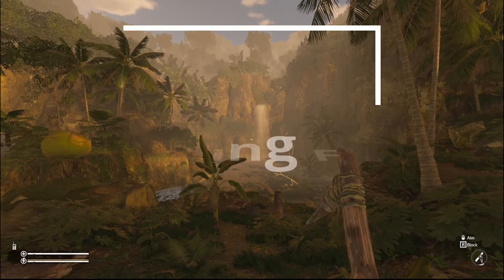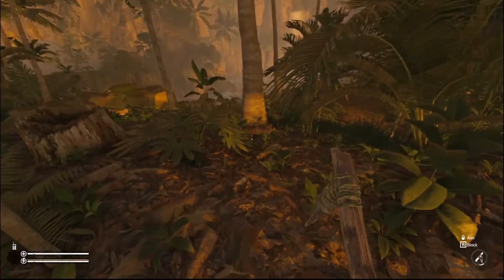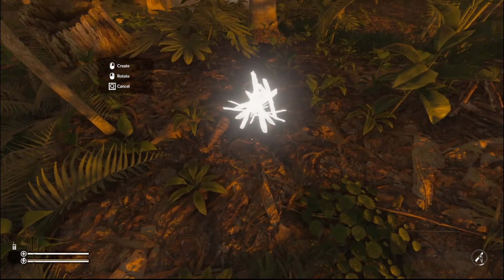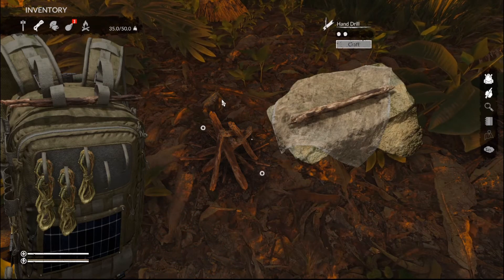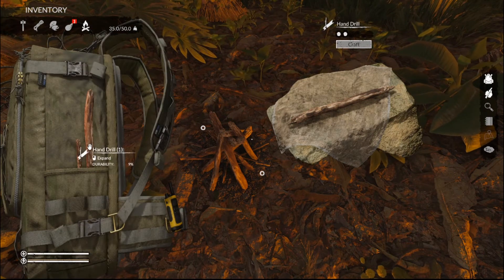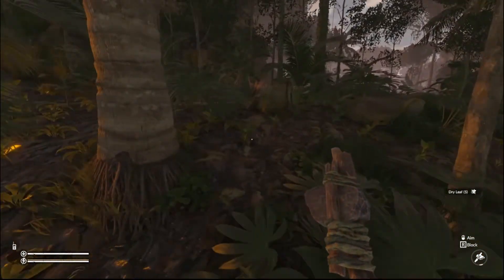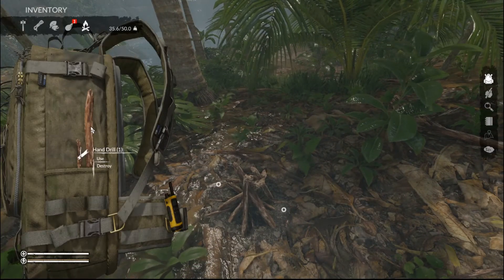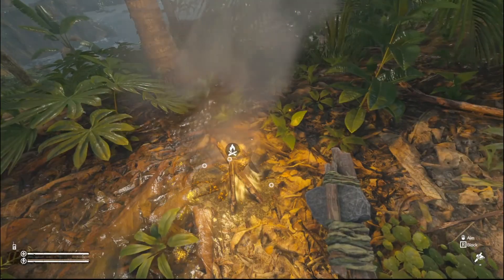How to Make FIRE in GREEN HELL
This video will show you how to build a small fire in Green Hell.